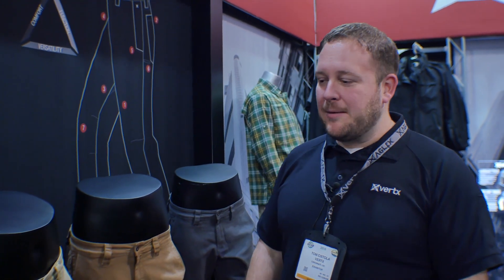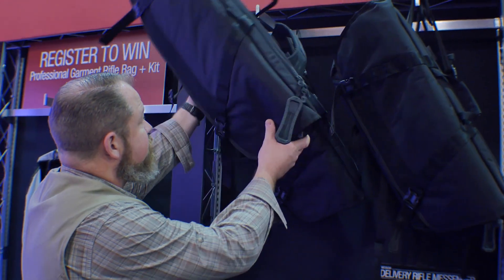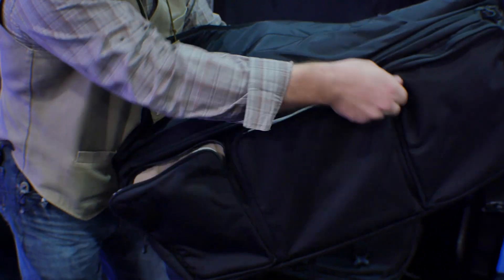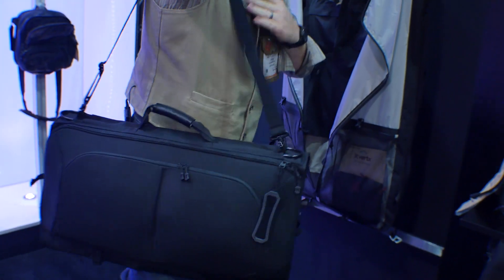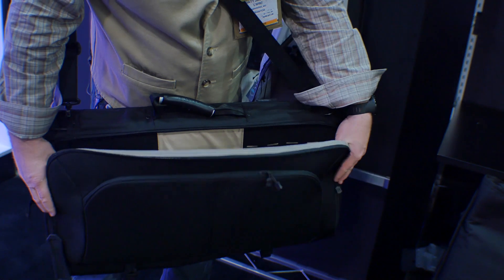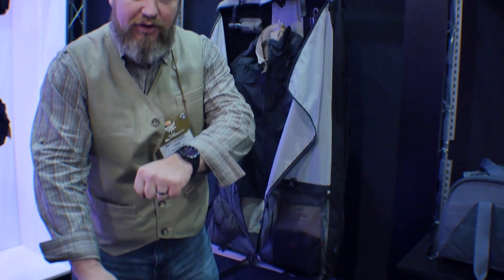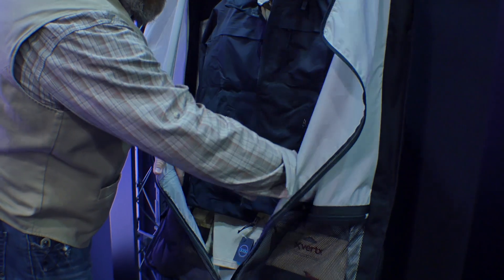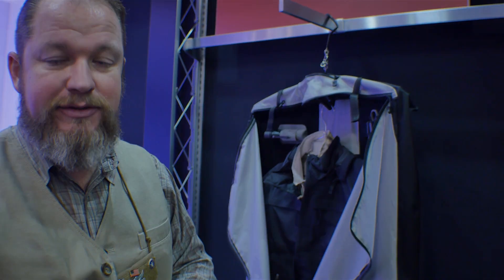Vertx: SHOT Show 2016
I'm digging the new products coming from Vertx this year. Their new pants blends in easily with the general population, and their messenger and garment bags make it easy to be incognito when transporting your carbine.